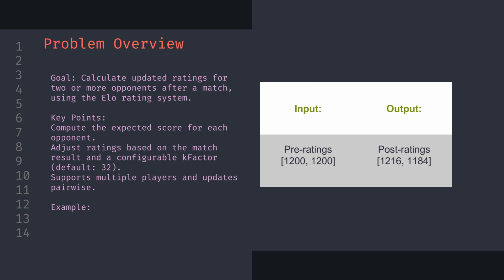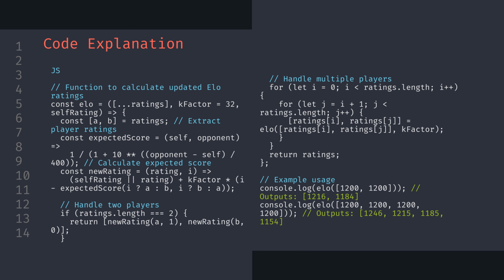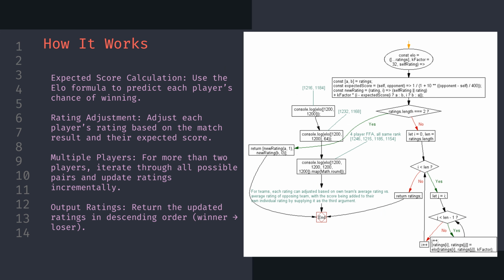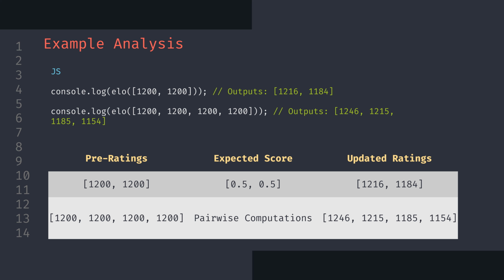Elo Rating System Computation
📽️ Video Title: Elo Rating System Computation in JavaScript | Ranking Algorithm Explained

In this video, you'll learn how to calculate Elo ratings in JavaScript, a widely used ranking system in competitive games, sports, and chess. This system dynamically updates player ratings based on match outcomes.

In this video, you'll learn:
• The fundamentals of the Elo rating system.
• How to compute new ratings using JavaScript.
• Practical use cases for competitive ranking algorithms.

What You'll Need:
• Basic understanding of JavaScript functions and math operations.

📚 Resources:
• Elo rating system documentation.

Happy Coding!